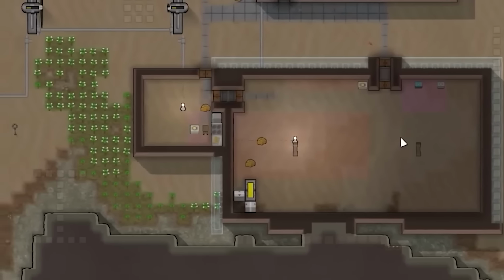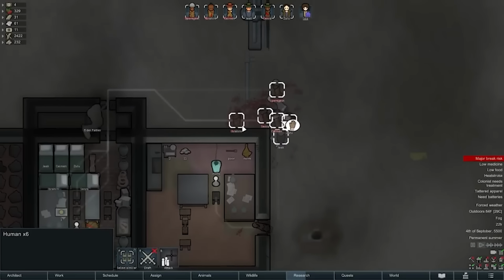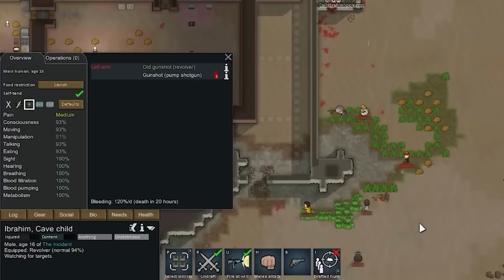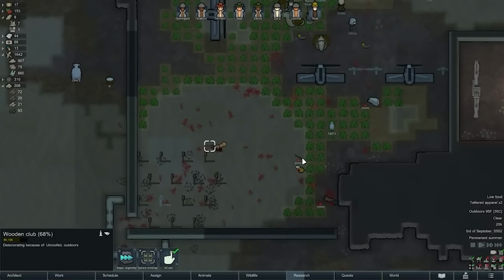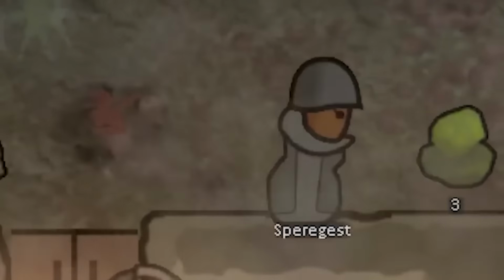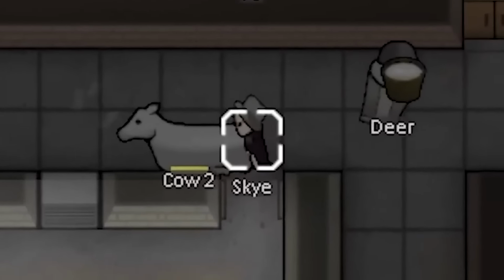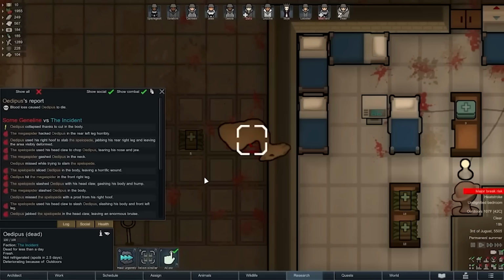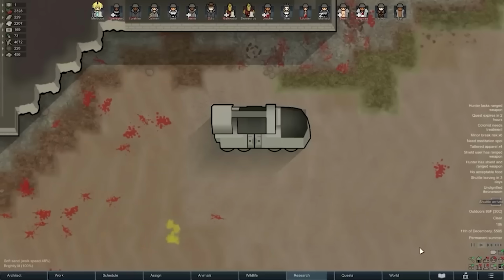Rimworld, The Complete Desert Survival Run (Condensed Series)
Mods:
Harmony
EdB Prepare Carefully
Camera+

0:00 Intro
2:00 Part I
16:24 Part II
29:56 Part III
46:06 Part IV
1:00:30 Part V
1:15:09 Part VI
1:30:37 Part VII
1:43:41 Part VIII
2:00:57 Part IX
2:15:48 Part X
2:33:50 Part XI